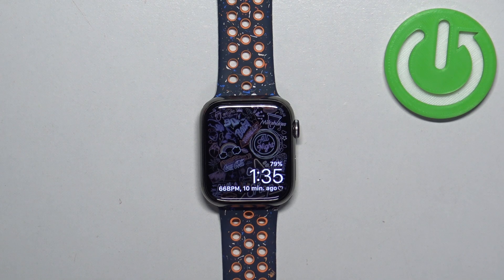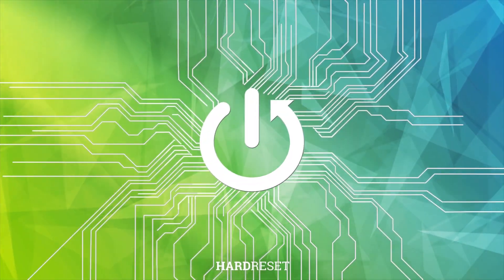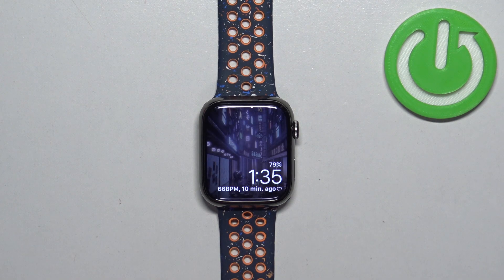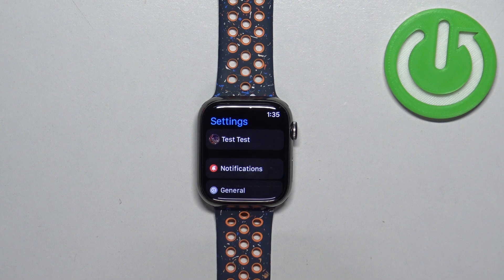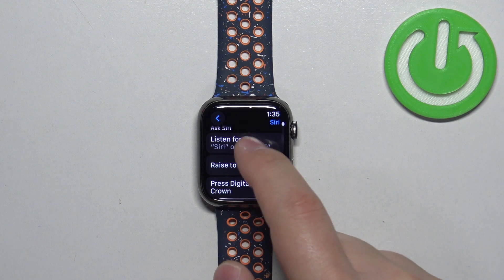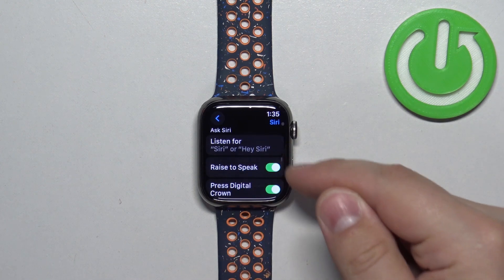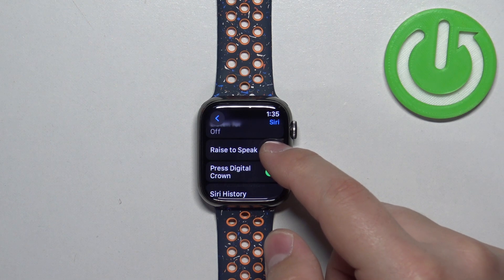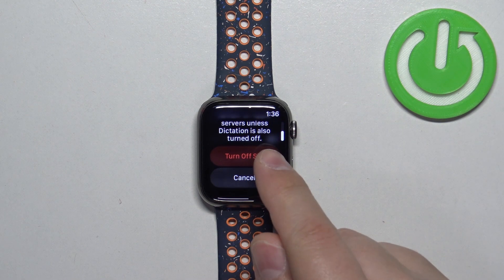How to Turn Off Siri on APPLE Watch 9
Welcome. Stay here if you want to know how to turn off Siri on your APPLE Watch 9. We will show you how to simply shut down your voice assistant on your APPLE Watch. Visit our YouTube channel if you want to know more about APPLE Watch 9.

How to turn off Siri on APPLE Watch 9? How to disable Siri on APPLE Watch 9? How to shut down Siri on APPLE Watch 9?